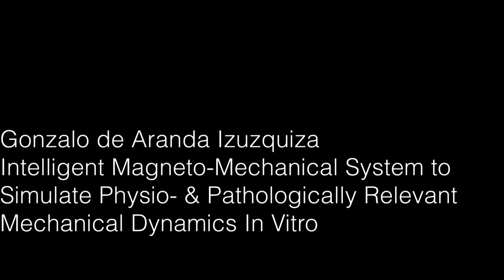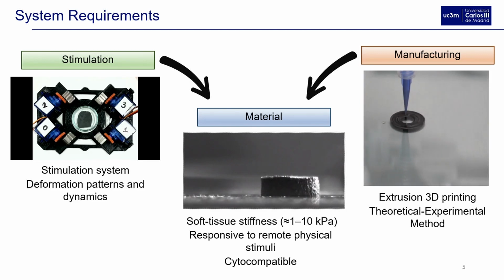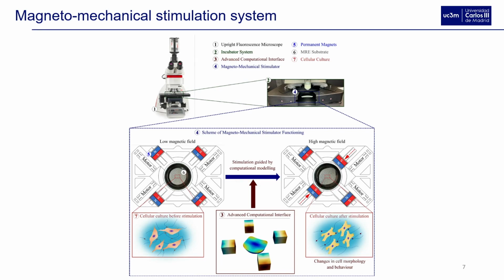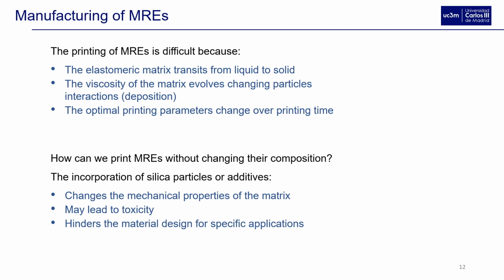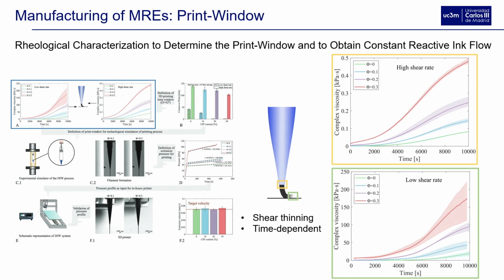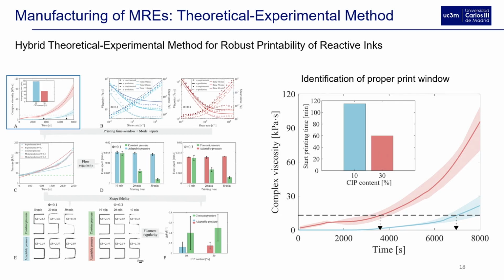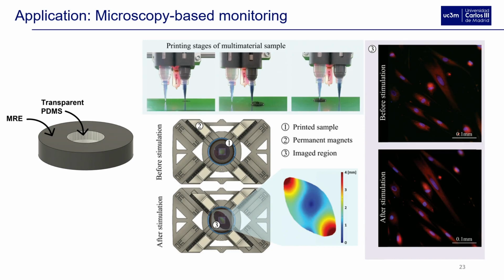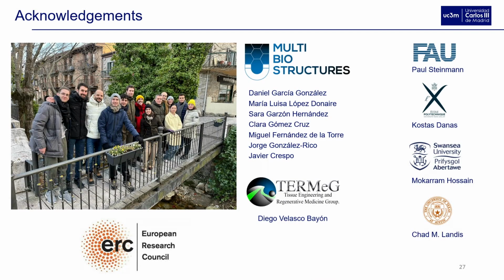Intelligent magneto-mechanical system to simulate physio/pathologically relevant mechanical dynamics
Gonzalo de Aranda Izuzquiza's presentation on day 4 of the 2023 MPS World Summit